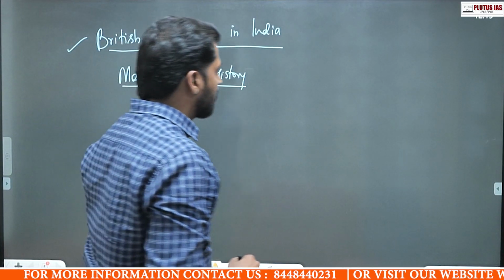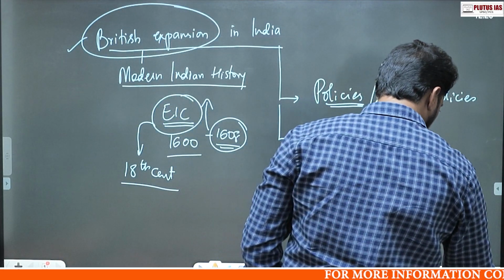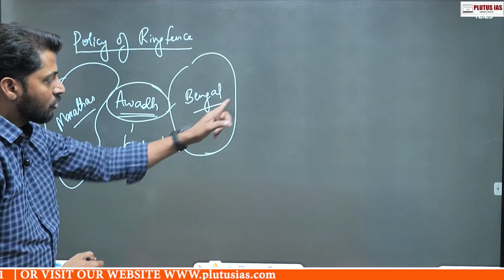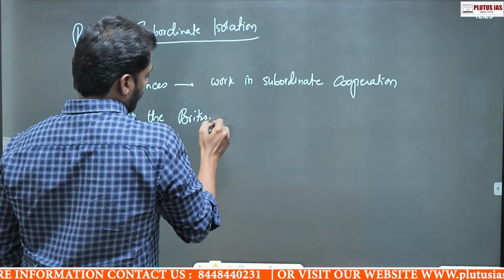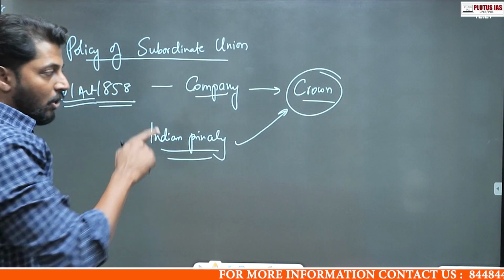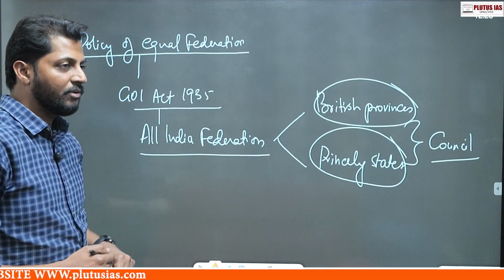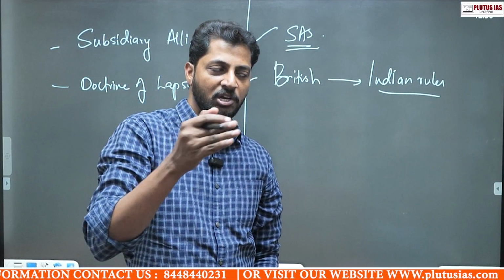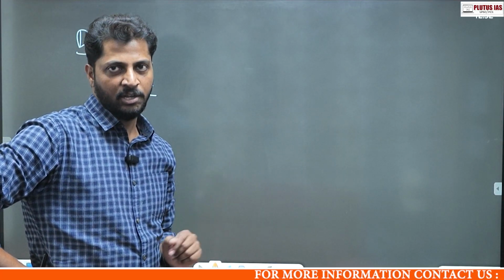BRITISH EXPANSION IN INDIA | BY MURALI SIR | Plutus IAS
The expansion of British rule in India completely transformed the political, economic, and administrative structure of the country, making it one of the most important topics for UPSC History preparation. british expansion in india upsc, modern history upsc, east india company expansion, British conquest of India, Aspirants often find it difficult to connect the sequence of events, policies, and territorial expansion that shaped British dominance in India.

In this comprehensive History lecture, Murali Sir explains British Expansion in India with a conceptual, chronological, and exam-oriented approach for UPSC aspirants on PLUTUS IAS. The session covers the rise of the East India Company, important wars, annexation policies, expansion strategies, administrative developments, and their impact on Indian society, helping students build strong conceptual clarity for both Prelims and Mains.

This lecture is highly beneficial for UPSC CSE, State PCS, History Optional, and all civil services aspirants looking to strengthen Modern Indian History through detailed explanations, previous year question-oriented concepts, and analytical understanding.

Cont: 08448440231